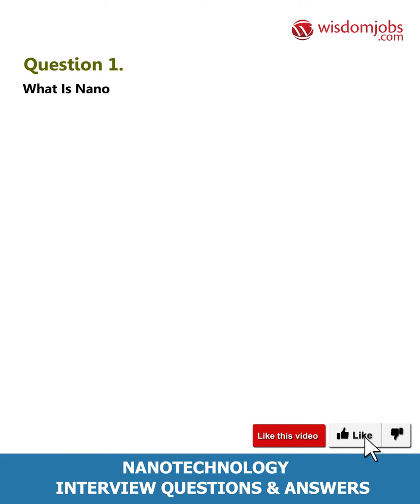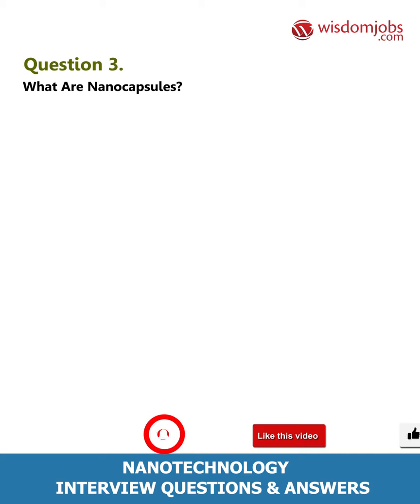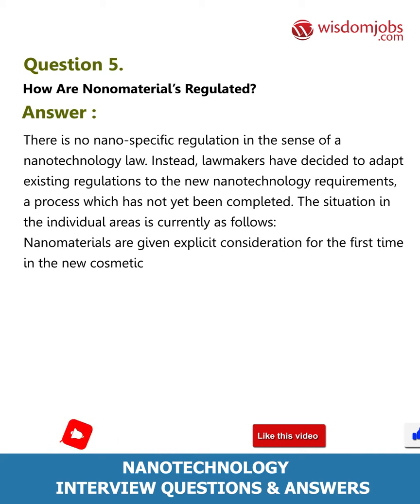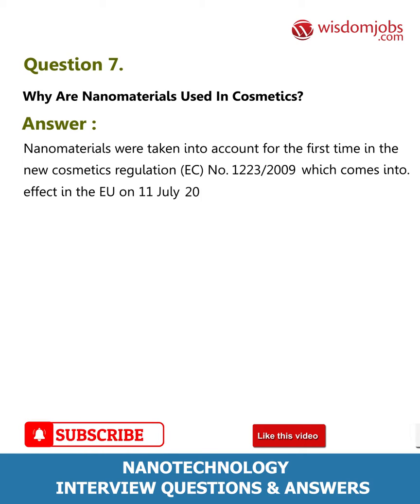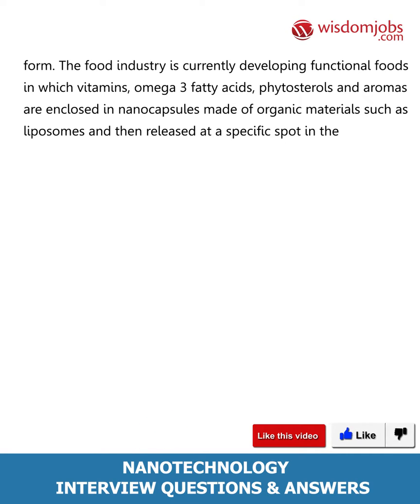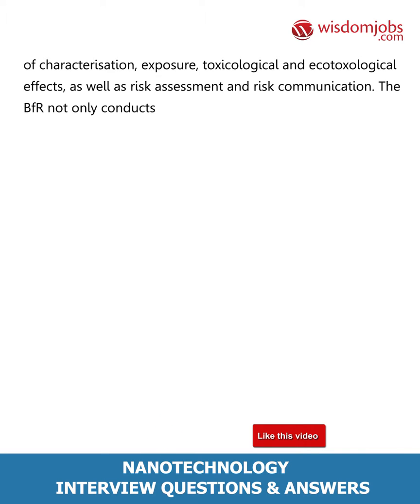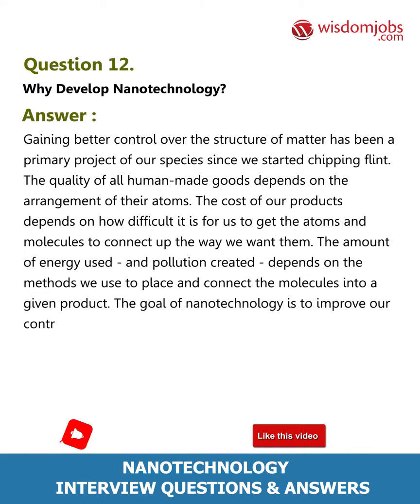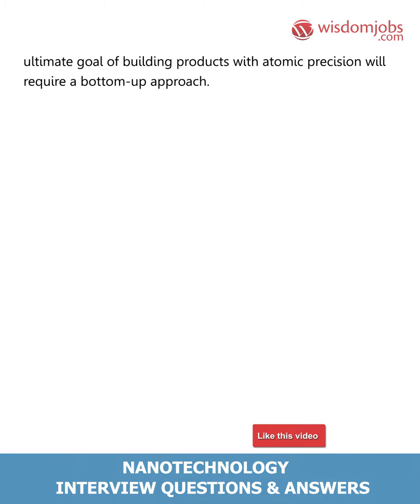Nanotechnology Interview Questions and Answers 2019 Part-1 | Wisdom Jobs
FAQ's For Nanotechnology Interview Questions and Answers 2019 Part-1 | Nanotechnology | Wisdom Jobs

Nanotechnology Interview Questions and Answers, Question1: What is nanotechnology considered to be? Question2: What are nanomaterials? Question3: What are nanocapsules? Question4: In which products are nanomaterials already being used? Question5: How are nonomaterial’s regulated?

If you have experience in working of Reactors, Homogenisers, Centrifugation, Muffle Furnaces, Quality Control and preparing for interviews then this is the right choice for you. Nanotechnology is the manipulation of matter on an atomic, molecular, and supramolecular scale. The earliest and widespread description of nanotechnology referred to the particular technological goal of precisely manipulating atoms and molecules for fabrication of macro scale products, also now referred to molecular nanotechnology. Many companies are offering jobs in nanotechnology some of the examples are marketing executive , associate editor, associate professor, professor , assistant professor , sales , research scientist , experimental research scientist , research associate , research engineer , laboratory chemist , sales engineer , mechanical design engineer , researcher and manager etc visit our nanotechnology job interview questions and answers page to grab the right job.

Join the LIVE session on Nanotechnology Interview Questions and Answers in your Technical round of Job Interviews.

To take Nanotechnology Interview Questions and Answers support online quiz